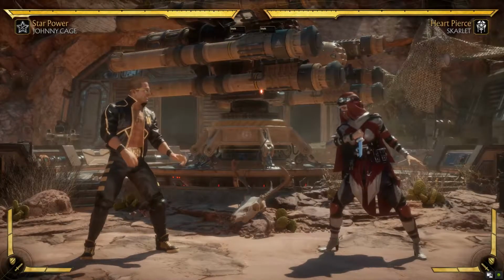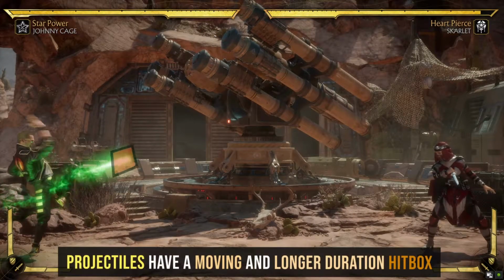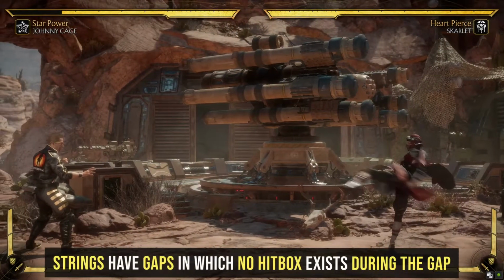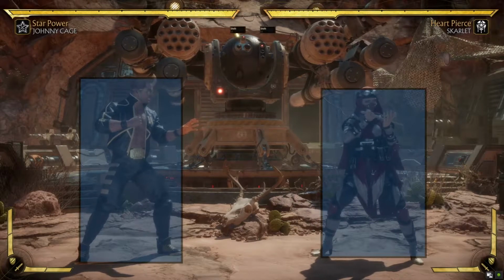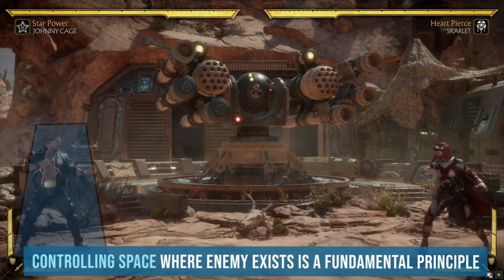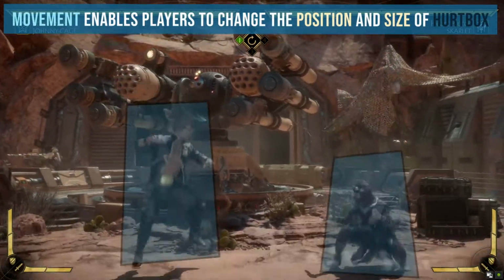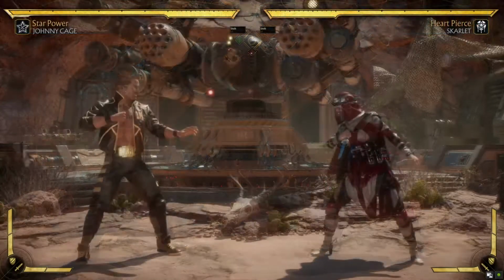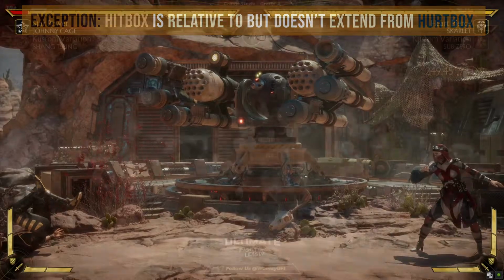MK11 - Hitbox & Hurtbox Explained - Mortal Kombat 11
(timestamps below)
In this episode of the series, we discuss the internal representation of a move and player models in Mortal Kombat 11 in terms of hitboxes and hurtboxes, respectively. We describe these with real-match and demonstrative examples along with various interactions between the a hitbox and a hurtbox. These concepts build a foundation for the upcoming videos about the anatomy and breakdown of a move in Mortal Kombat 11.

My name is MiniNinja and I am an avid gamer and enthusiast who loves to play and learn fighting games, first person shooters and multiplayer games in general!

0:00 - Introduction
0:23 - Topics Covered
0:43 - Hitbox
0:56 - Examples of Hitbox
1:26 - Hurtbox
1:33 - Interaction of Hitbox with Hurtbox
1:49 - Hitbox & Space Control
2:09 - Manipulating Hurtbox Location
2:22 - Manipulating Hurtbox Size
2:32 - Hitbox as Extension of Hurtbox
2:53 - Real-Match Analysis w.r.t. Hitboxes & Hurtboxes + Summary
3:18 - Conclusion + Next Episode Topic